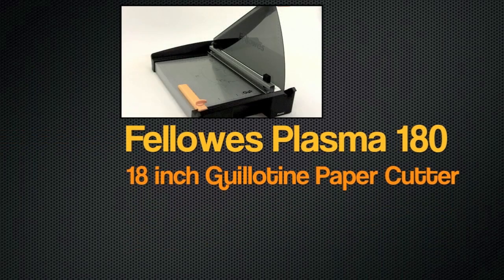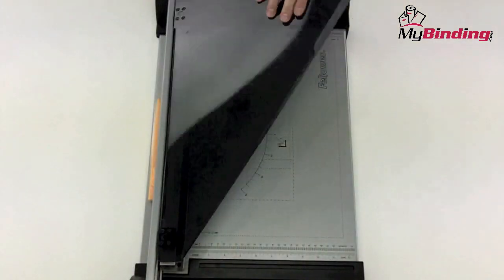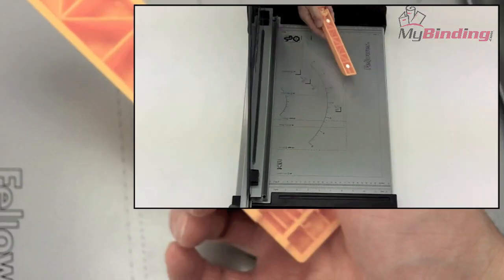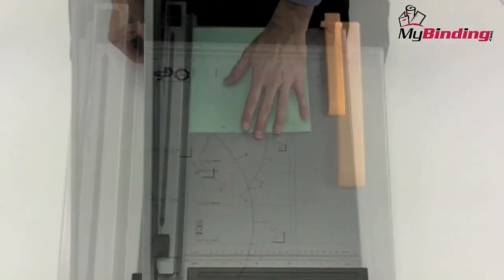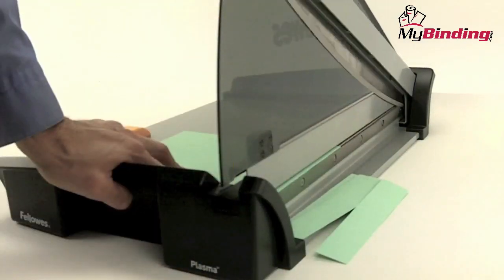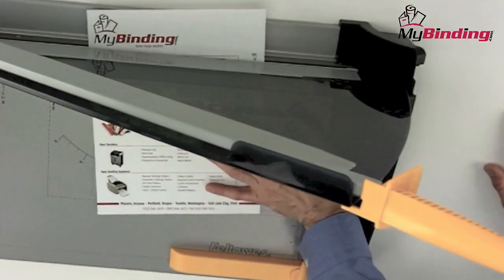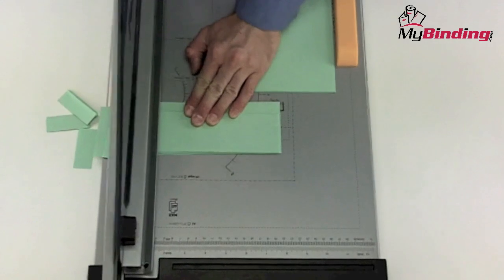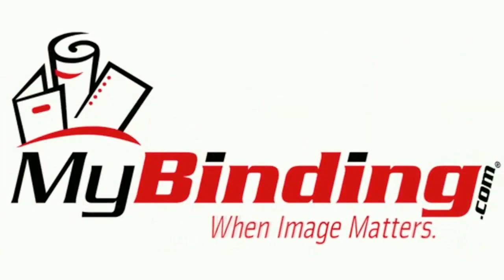Fellowes Plasma 180 Guillotine Paper Cutter Demo - 5411102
brings you this demonstration of the Fellowes Plasma 180 Guillotine Paper Cutter. This 18 inch trimmer automatically locks your papers into place as you begin to make your cut. With a large safety shield and numerous measurement guides, the Plasma 180 is an excellent paper cutter. For more details and product specifications, visit

Or, if you have questions about this or any other Fellowes product you can feel free to give us a call toll-free at 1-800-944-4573. We carry a full line of paper trimmers, shredders, and more from Fellowes. You can also find us online on Twitter, Facebook, or our blog.